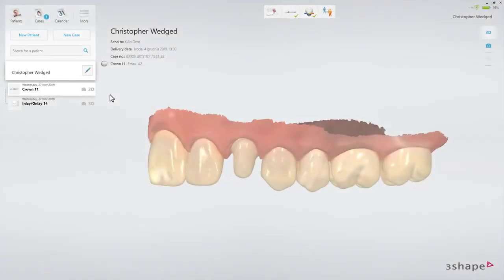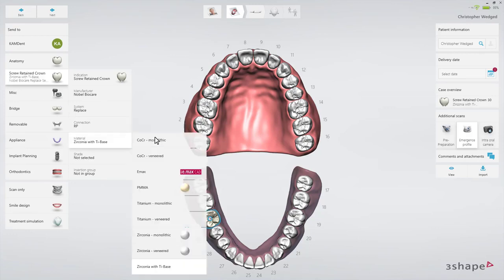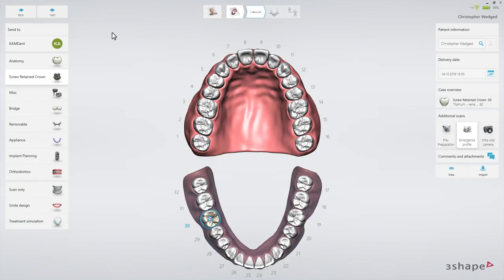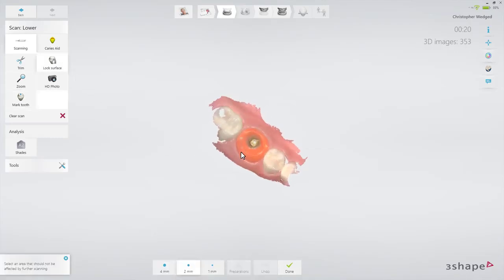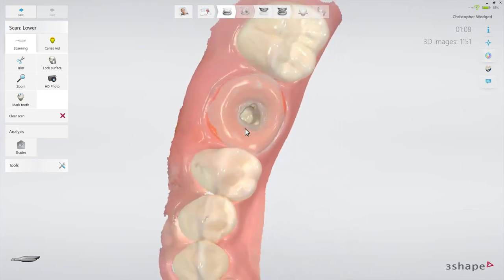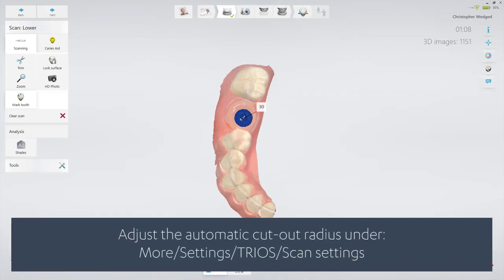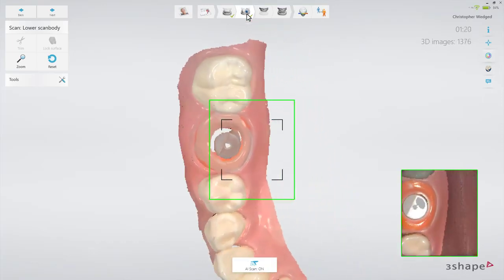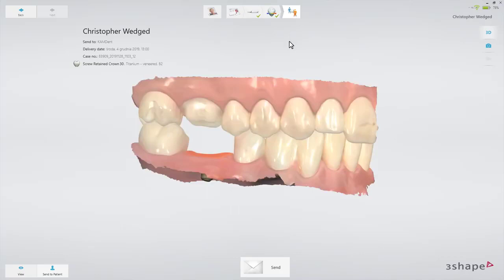3Shape TRIOS Implant restoration workflow